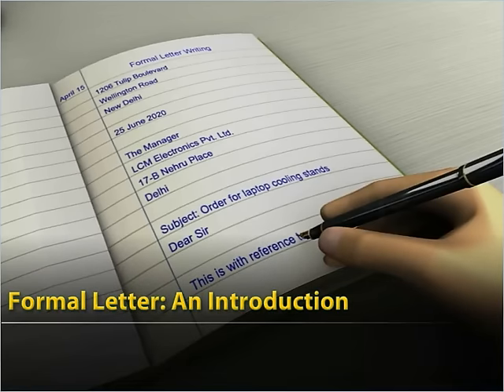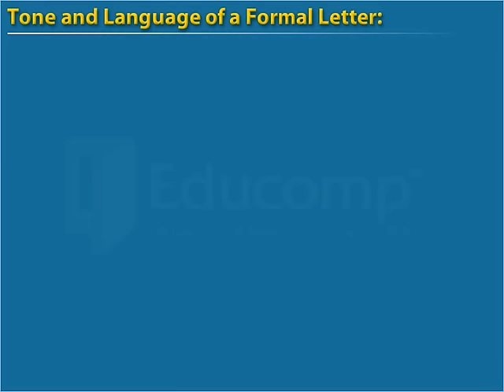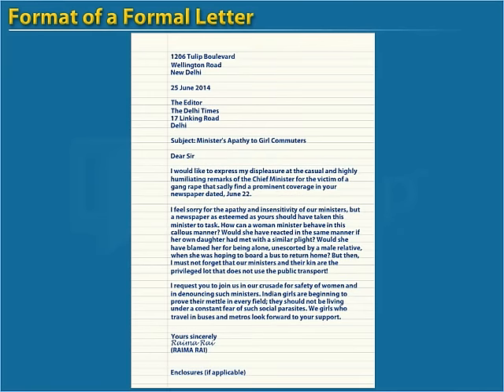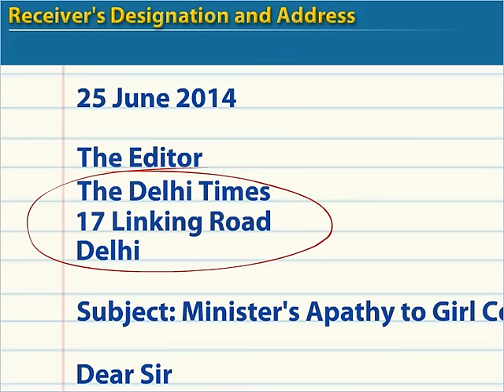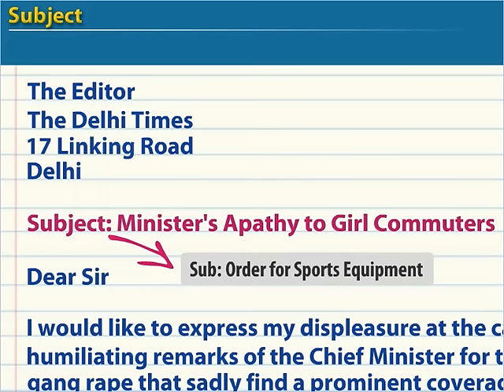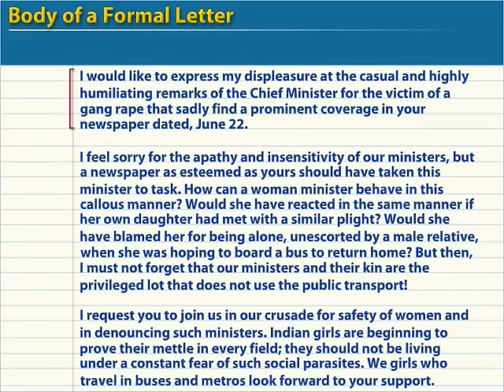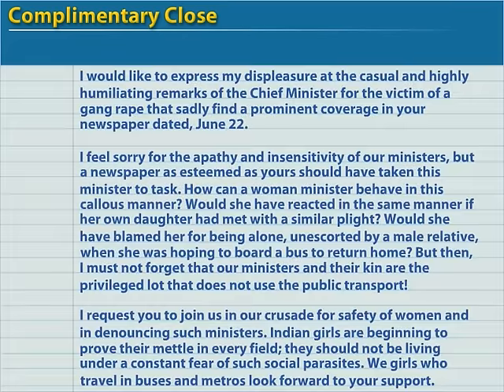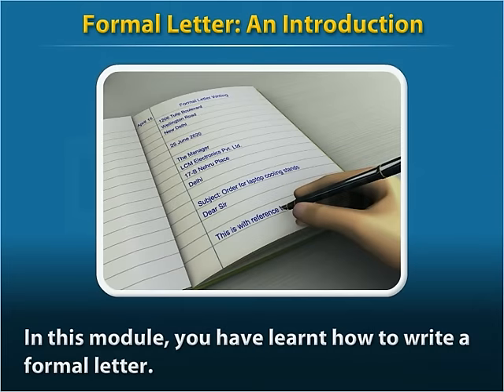Class 11 English Formal Letter An Introduction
Class 11 English - An Introduction to how to write a formal official letter in English